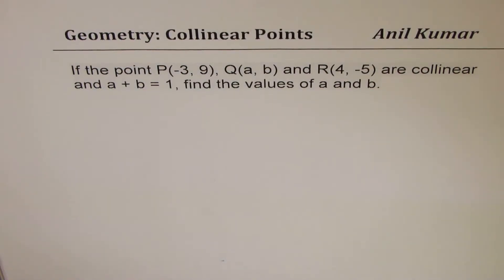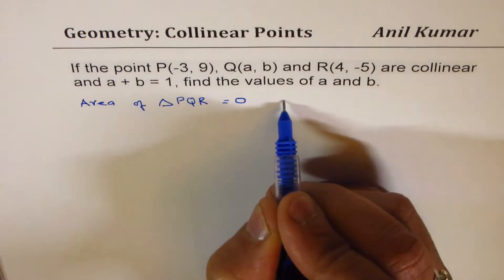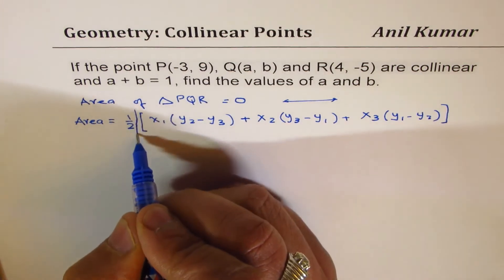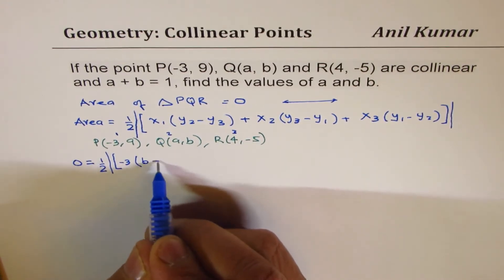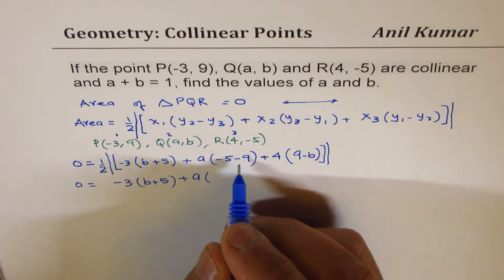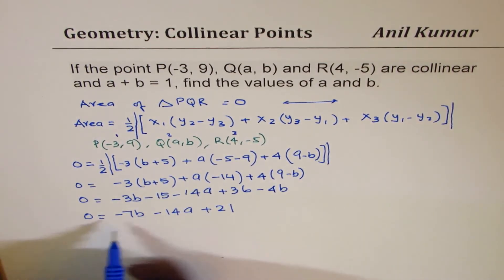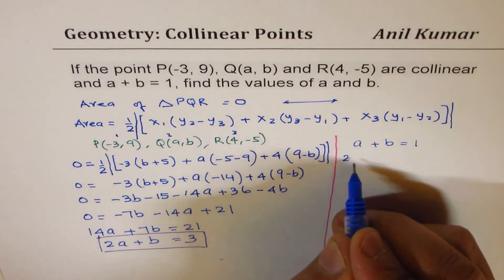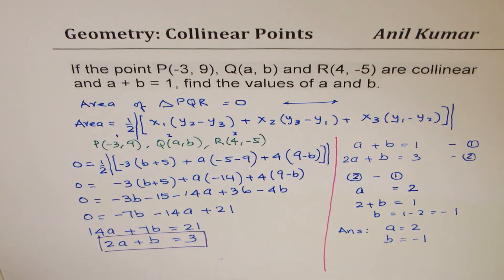Find Q(a, b) if P(-3, 9) and R(4, -5) are collinear points Difficult Problem